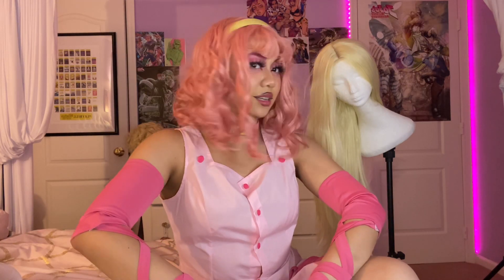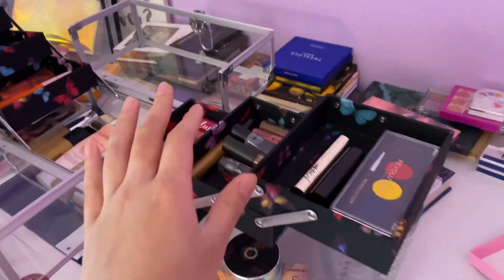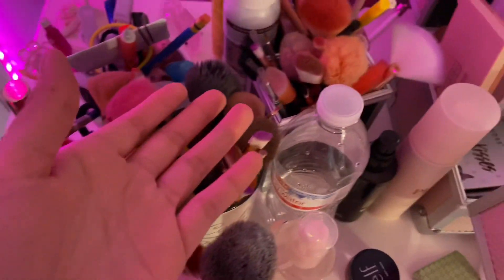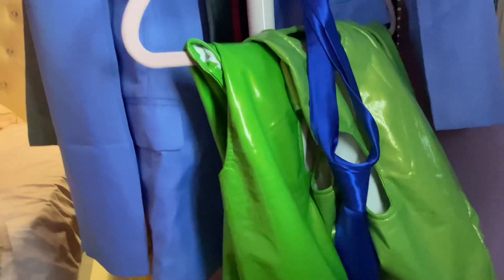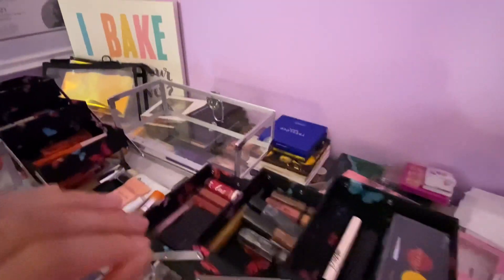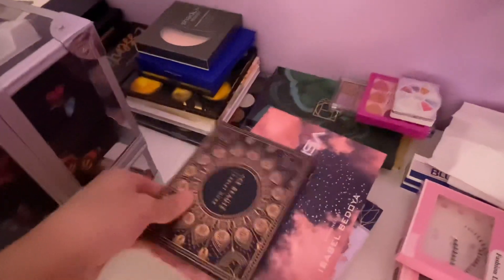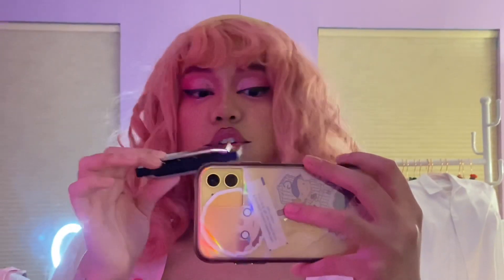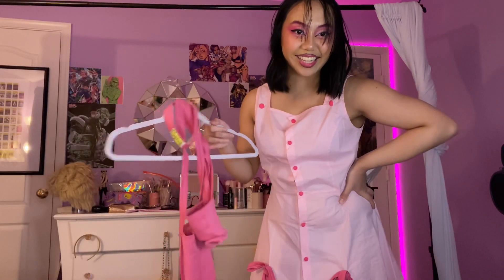COSPLAY CLEANUP: The Aftermath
Hiya y’all, welcome back to the chaos! Today, I’ll be showing the aftermath of cleaning up after cosplaying (when it’s late at night and entirely too dark to film.) This is be a little vlog-type video showing behind the scenes footage of late night rush cleaning!
Tiktok; @Xandra.jae & @Flippinpanels
Come say hi and celebrate Jojo days with me there!!